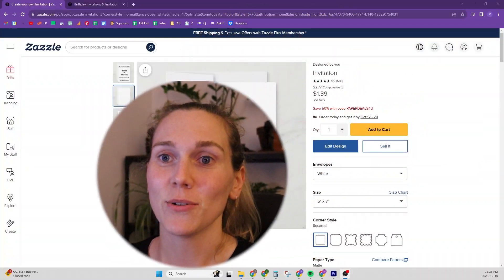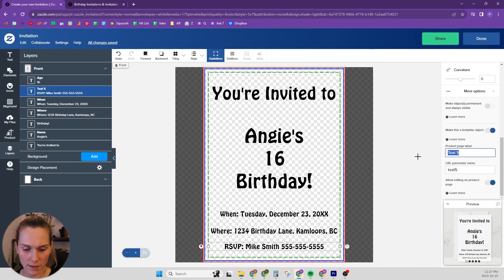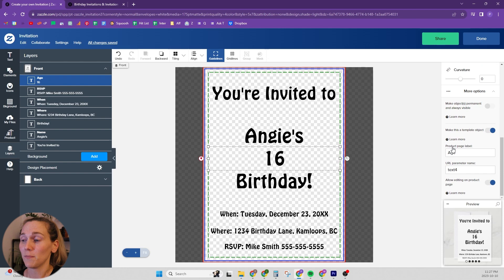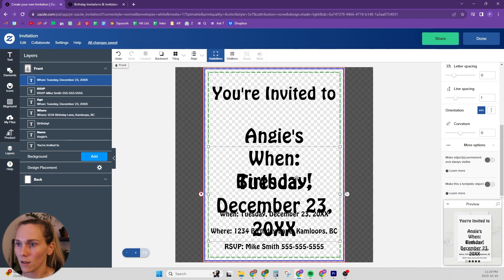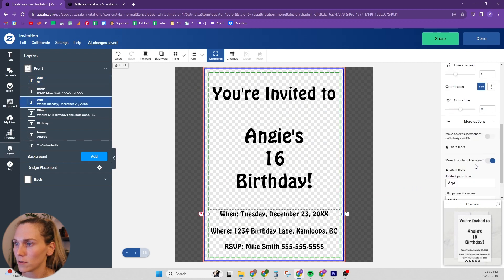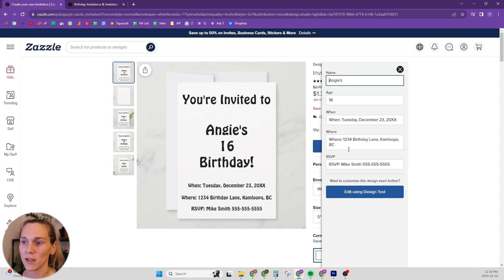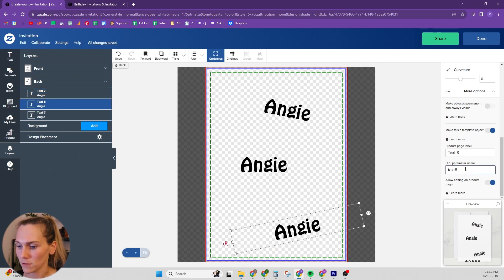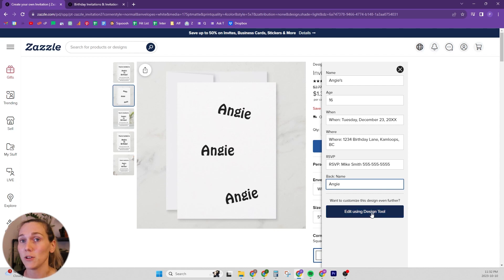Zazzle URL Parameter Names Explained | Zazzle Newbie Tutorial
In this video you'll learn how the URL parameters work and why you may want to change or adjust them when creating text and image templates for your Zazzle products.

(These are the products/tools that I personally use for my POD business and highly recommend.